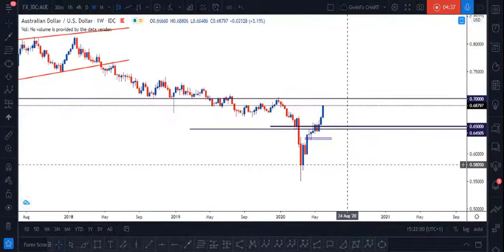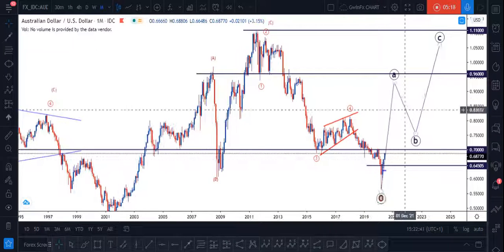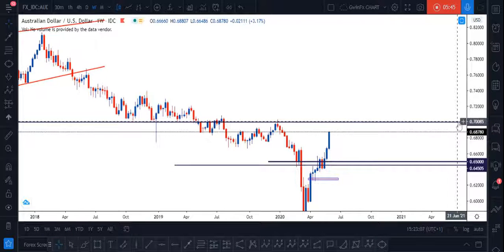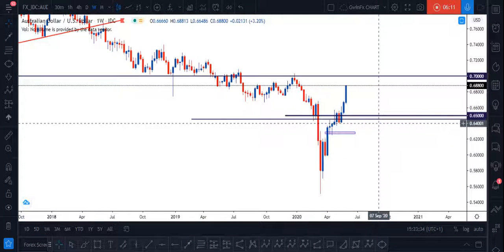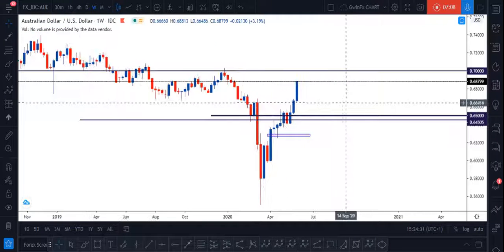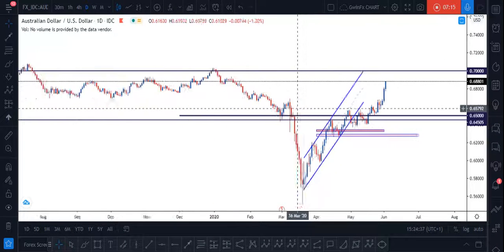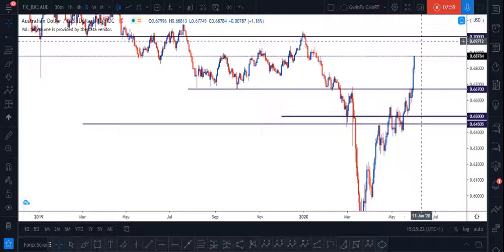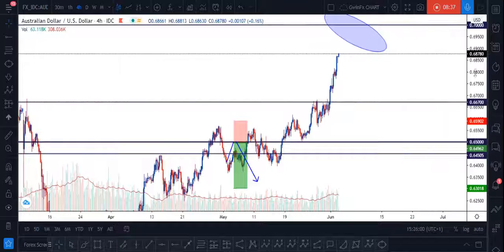AUDUSD TRADE IDEA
HERE IS THE FULL ANALYSIS OF THIS PAIR.
LET ME KNOW WHAT YOU THINK IN THE COMENT SECTION